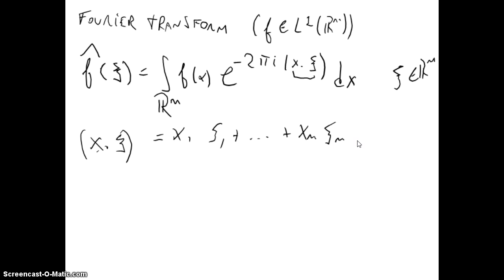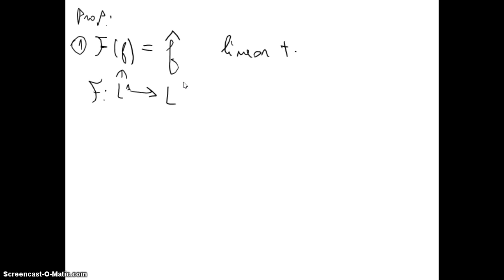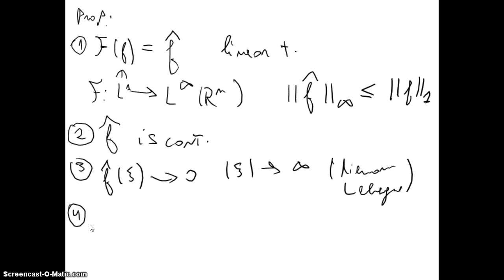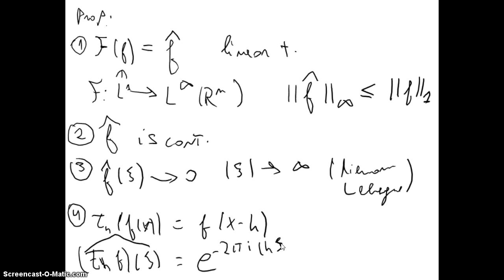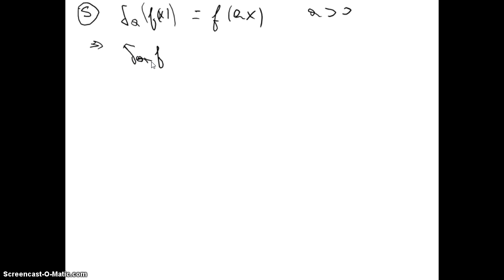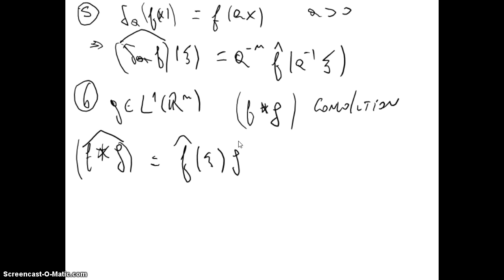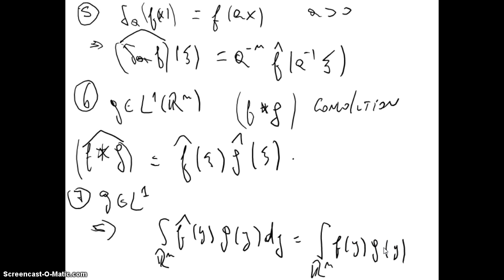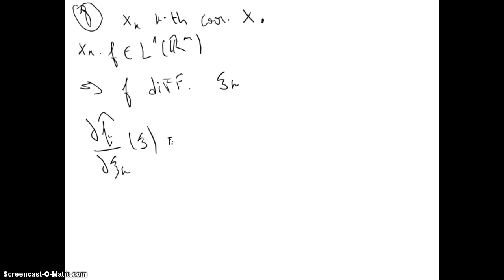Non linear dispersive equations - 13 Fourier Transform L1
Non linear dispersive equations - 13 Fourier Transform in L1